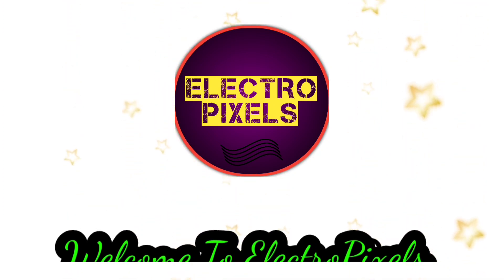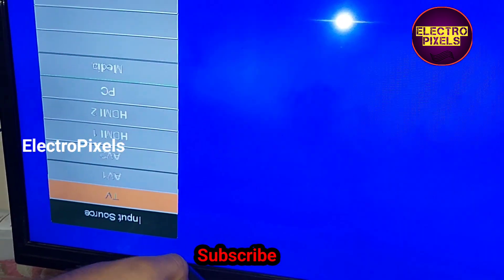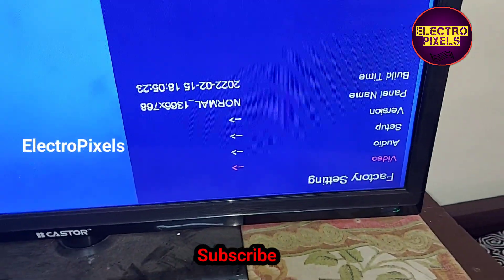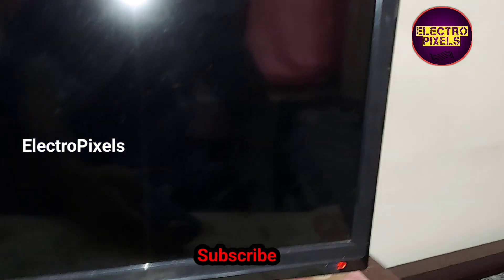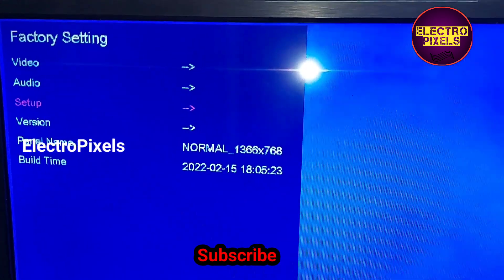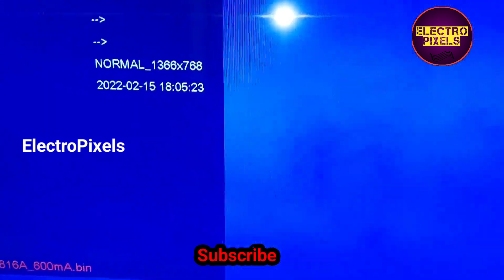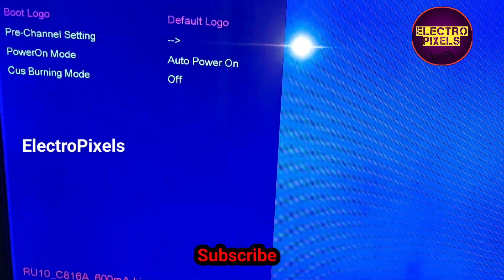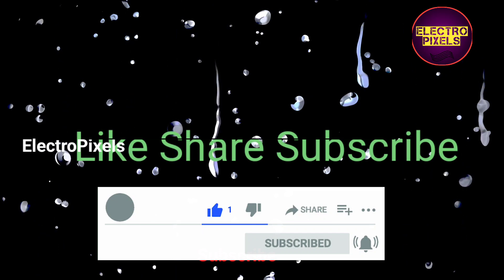LVDS mapping & Solving Picture upside down| RU10.816A New Combo board Factory setting For changing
This video is about RU10.816A Latest led Tv Universal Combo board Installation on 32 inch Castor Led Tv|Ledtvrepair
RU10.816A New Combo board Factory setting For changing LVDS mapping & Solving Picture upside down